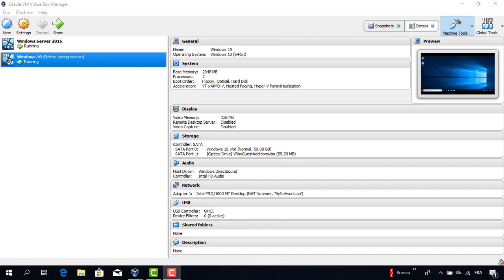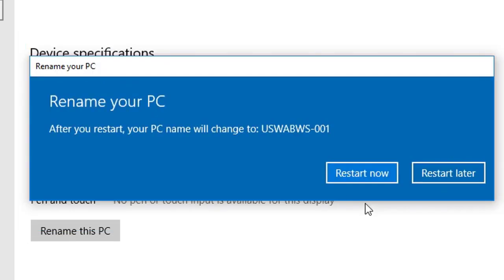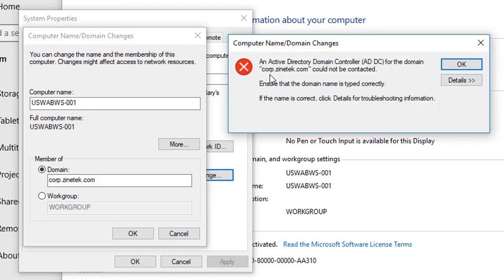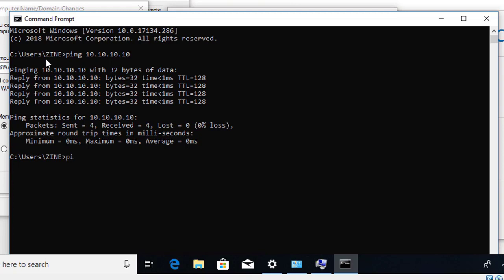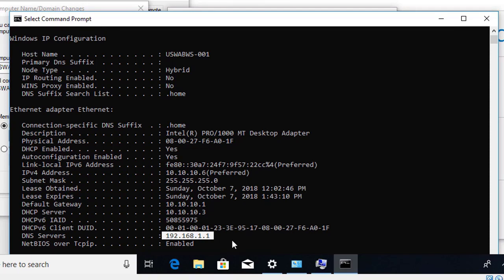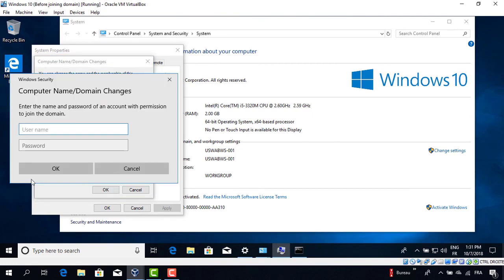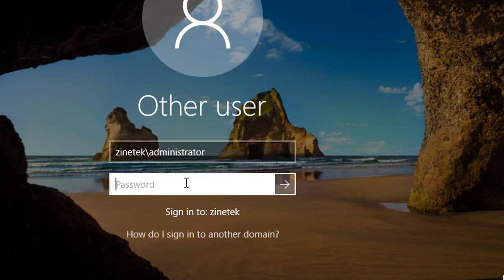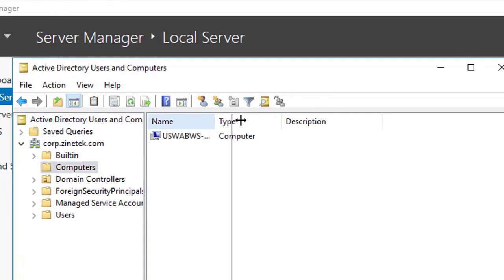Join Windows 10 to a Domain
In this video, you are going to learn how to join a Windows 10 computer to a domain.